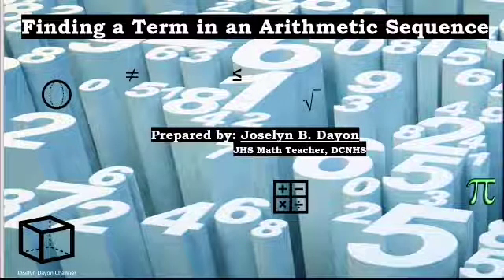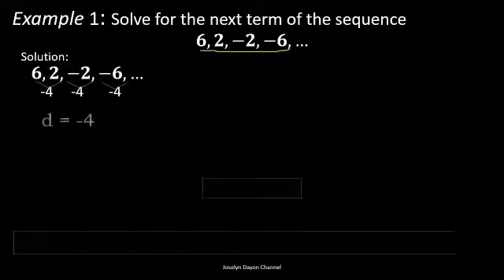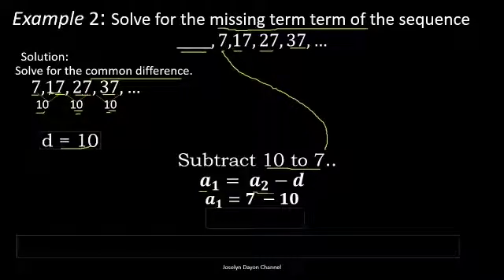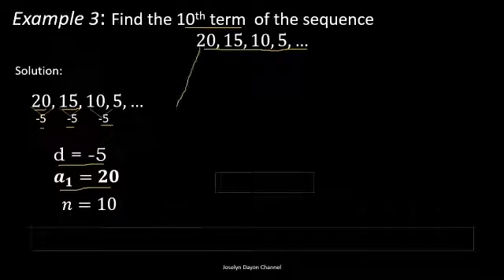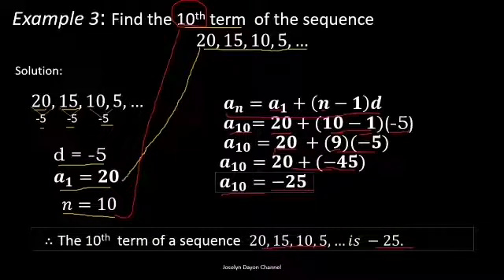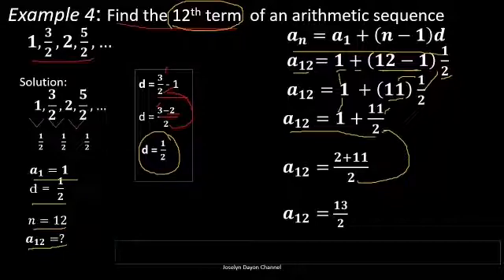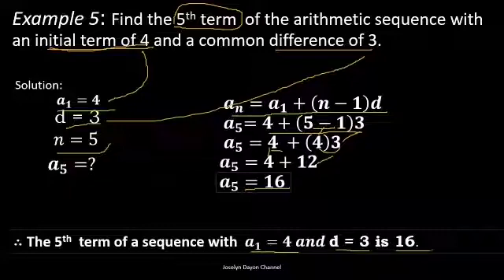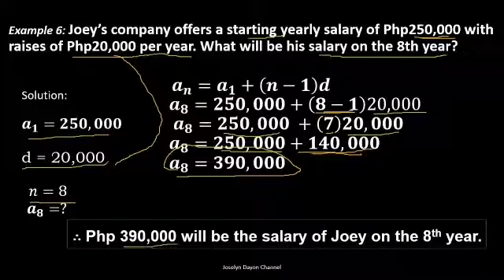Finding Any Term in an Arithmetic Sequence (Grade-10-Week 2-Q1)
This video is a Grade-10 lesson for week 2 in the first quarter. It explains how to find any term in an arithmetic sequence.